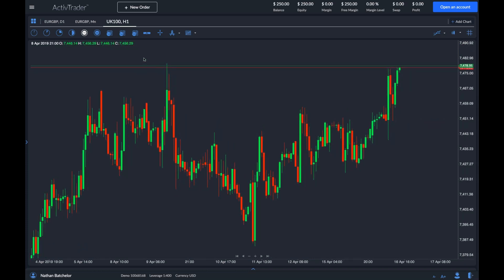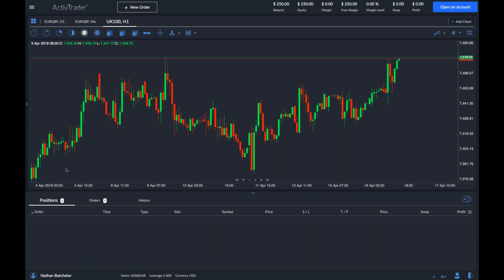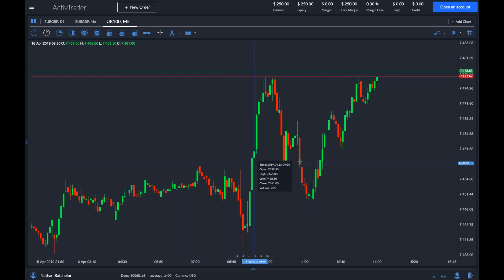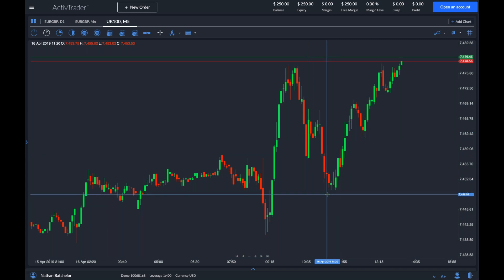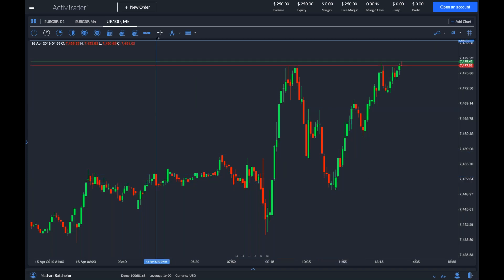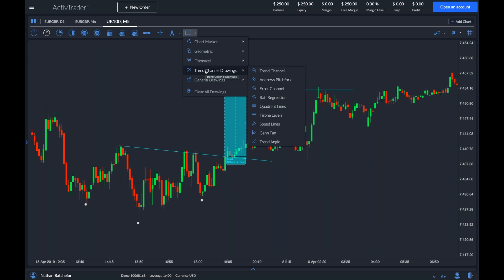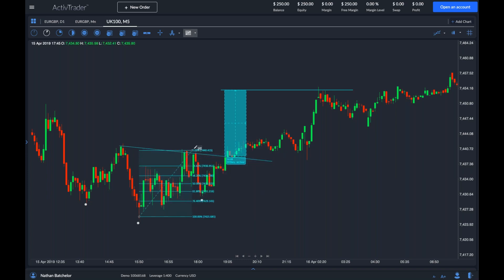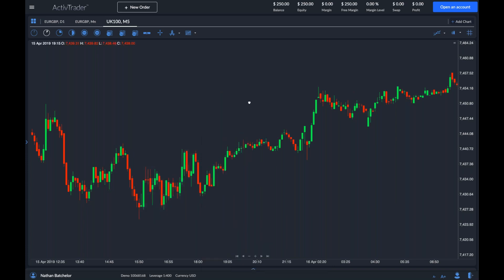Charting, Instruments and the Chunnel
✅ Test trading strategies in a real time free demo In this webinar, veteran technical analyst Nathan Batchelor and financial markets trader Neville Hornsey, showcase the new charting software available on the ActivTrader and go over the broad range of instruments available to traders on the platform. The webinar hosts will also discuss trading the EUR/GBP pair in the near-term, the key technical levels to watch and what Brexit means for this important cross pair.

Established in 2001, ActivTrades is an award-winning independent broker providing trading services in Forex, Contracts for Difference (CFDs) and Spread Betting. Offering a wide range of products, aimed at both private and institutional investors, maximising clients’ trading through a superior value proposition, diverse product offering, competitive spreads, and outstanding customer service remains an enduring aim at ActivTrades.

Based in London, ActivTrades serves a global clientele who, over the years, has come to value a continuous focus on innovation, excellent trading environment and effective risk management. ActivTrades’ customer service is available 24 hours a day, Sunday evening through to Friday, and can assist clients in 14 languages, including English, French, Spanish, Italian, Chinese and Arabic.

Regulated by the Financial Conduct Authority (FCA) and registered with its fellow national constituents across the European Union.

The information provided does not constitute investment research. The video has not been prepared in accordance with the legal requirements designed to promote the independence of investment research and as such is to be considered to be a marketing communication.
All information has been prepared by ActivTrades PLC (“AT”). The information does not contain a record of AT’s prices, or an offer of or solicitation for a transaction in any financial instrument. No representation or warranty is given as to the accuracy or completeness of this information. Any material provided does not have regard to the specific investment objective and financial situation of any person who may receive it. Past performance is not a reliable indicator of futures performance. AT provides an execution-only service. Consequently, any person acting on the information provided does so at its own risk.
ActivTrades PLC is authorised and regulated by the Financial Conduct Authority, registration number 434413. 👉 Follow our daily economical & financial analysis